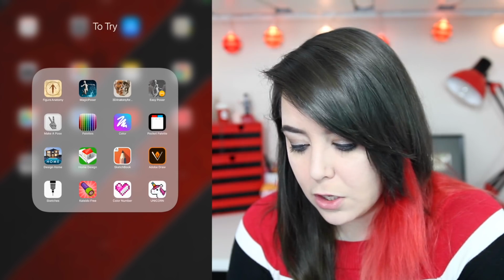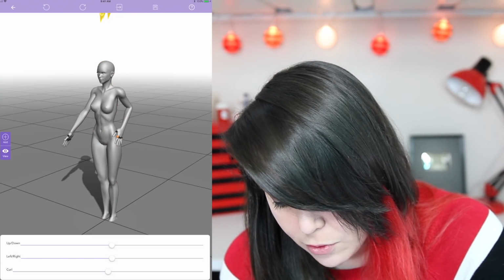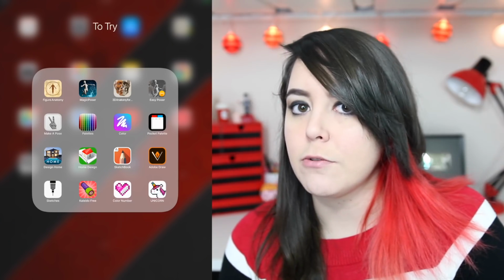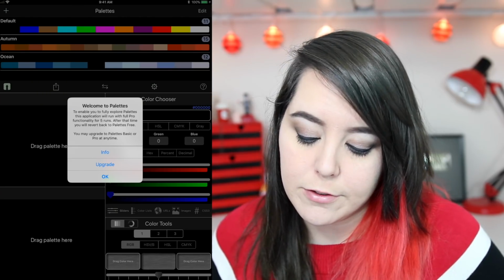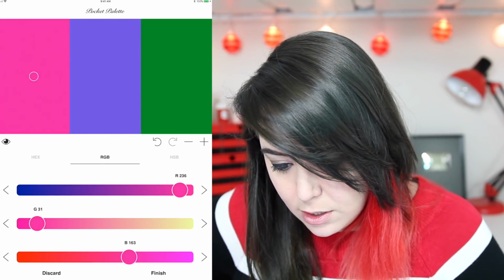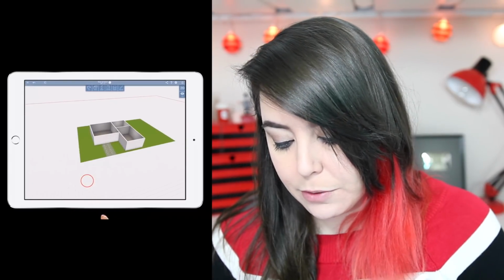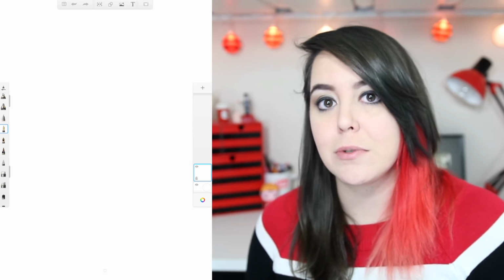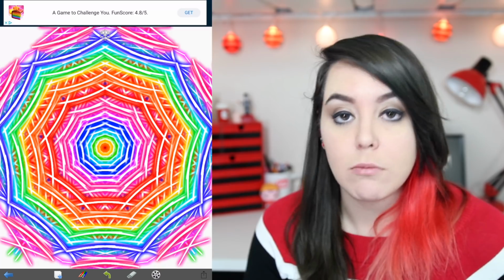Trying free art apps!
I tried 16 free art based apps I found on the app store for my tablet. Some of these are already proving to be EXTREMELY helpful, others I immediately deleted after filming. Also, sorry about the way I was pronouncing "Adobe". It was an accident... 😅

Apps and time codes:
Figure Anatomy 0:48
MagicPoser 1:52
3DAnatomyfortheArtist 3:11
Easy Poser 5:15
Make a Pose 6:20
Palettes 7:30
Color 8:40
Pocket Palette 9:22
Design Home 10:30
Home Design 11:27
SketchBook 12:54
Adobe Draw 14:00
Sketches 14:50
Kaleido Free 15:42
Color Number 16:11
UNICORN 16:31

If you want more of my weird face in your life,
see it at these internet locations near you (while supplies last):

Echo Gillette
1900 W Carla Vista Dr.